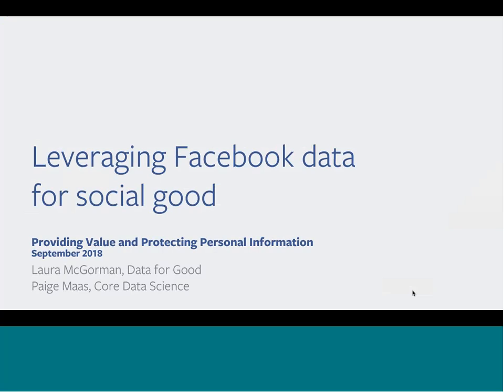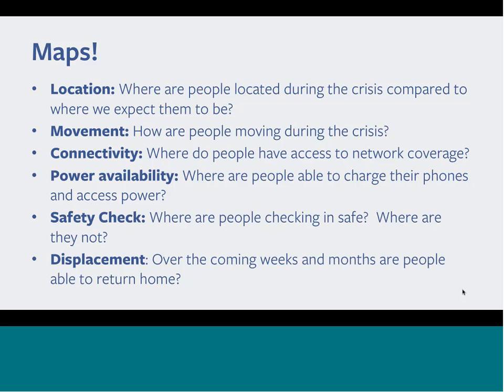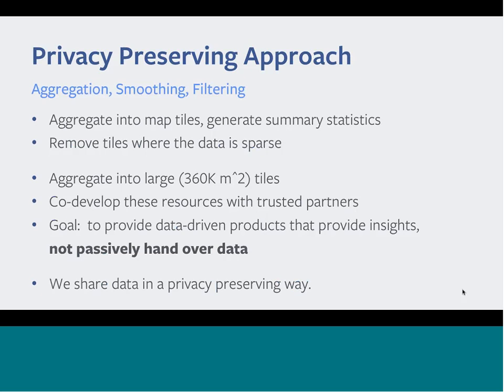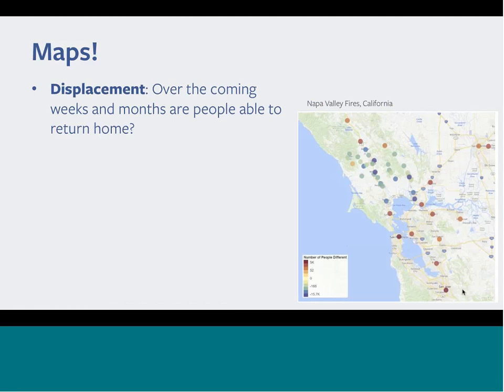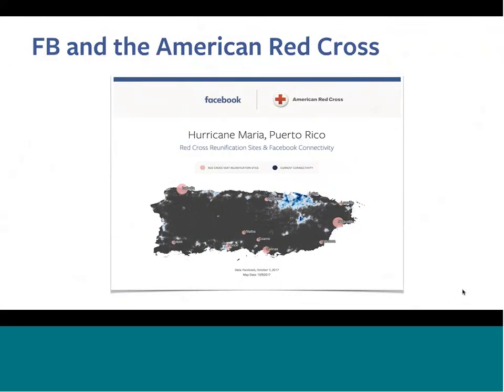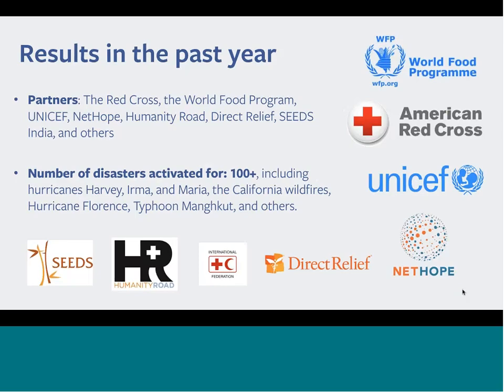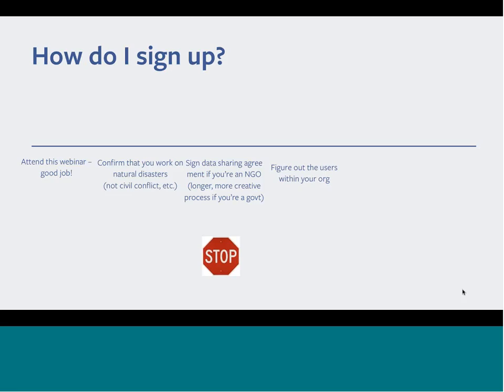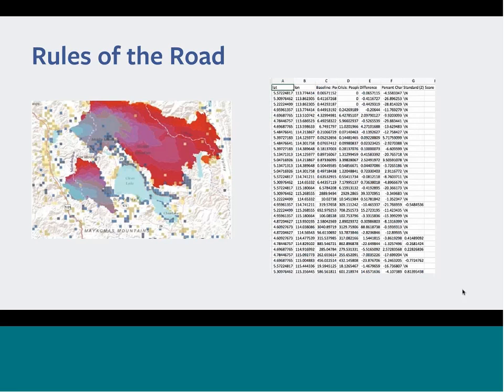Disaster Maps 101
About this webinar:
With several storm systems brewing in the Atlantic Basin and Pacific Ocean, Facebook is offering humanitarian NGOs access to their Disaster Maps platform. With this platform, humanitarian partners can view insights on daily population density and migration patterns, as well as network coverage and power availability in crisis zones.

Join us for the 45-minute webinar, which will provide an overview of the Disaster Maps program, the datasets available, and the process by which NGOs can request access. (This process includes agreeing to a data agreement to maintain the privacy and integrity of the information that is shared.)

Note: This is the first of three webinars that will provide a technical look at navigating and utilizing data from the Disaster Maps platform to support crisis response effort.